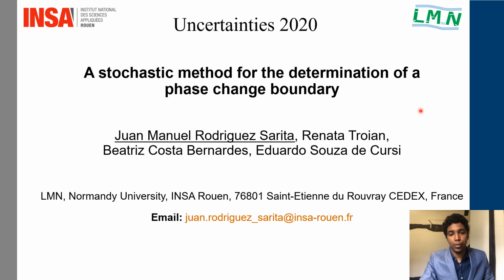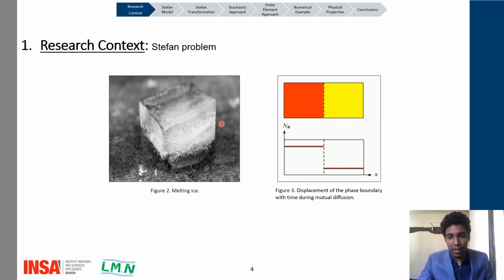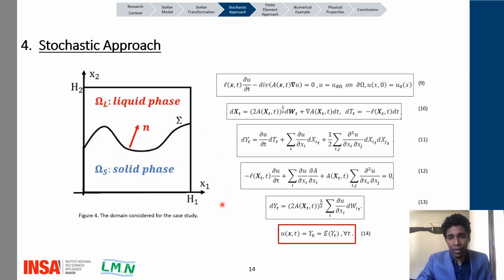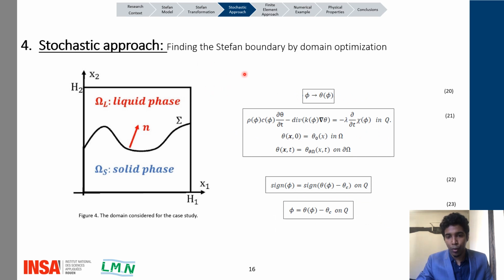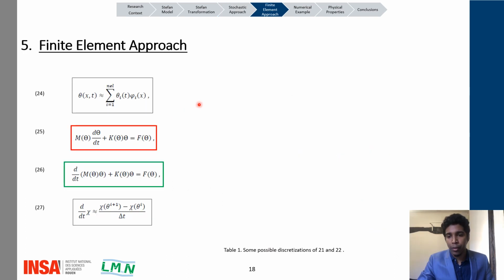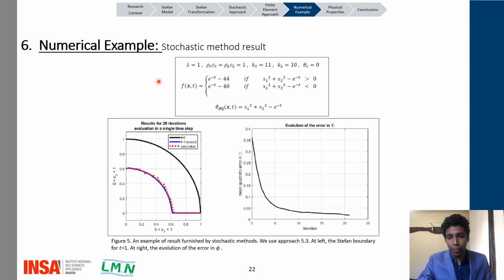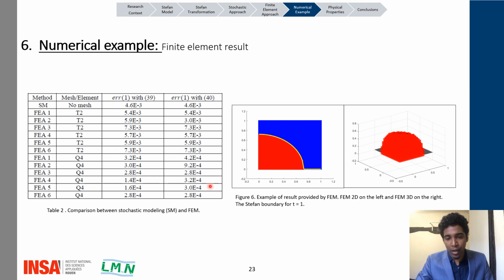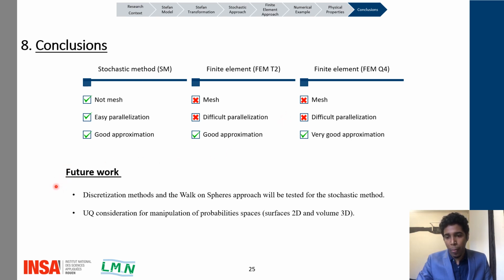A Stochastic method for determination of the phase change boundary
The determination of solid/liquid interfaces implies the solution of the Stefan problem, which involves either one heat equation in an unknown domain (one phase Stefan problem) or two heat equations in unknown domains. The determination of the domain(s) is a core difficulty of the solution, for which many approaches may be found in the literature. Among a large number of them, we may cite those based on variational inequalities, regularization, surface measures, shape optimization and signed measures. In design applications, it is necessary to make repeated calls to the solver of Stefan problem, which may generate a high computational cost. To alleviate the cost, an alternative is the use of stochastic diffusions and Feyman-Kac representations of the solutions of heta equations. In these approaches, the unknown is the boundary between the solid and liquid regions, which is characterized as the solution of an algebraic equation. Thus, it may be determined by algebraic numerical methods. Since the equation involves the field of temperatures, it is necessary to determine it, at least on the regions near the boundary: in this step, Feyman-Kac representations and stochastic diffusion are useful, since they furnish the result with a reasonable accuracy and rapidly, what saves computational effort. We present here a method for the determination of the free boundary of Stefan's problem, with numerical examples that show that the approach is effective to calculate. Comparisons with a Finite Element approach are presented.